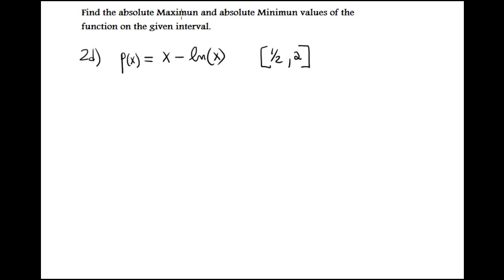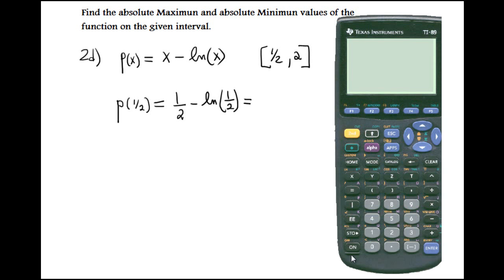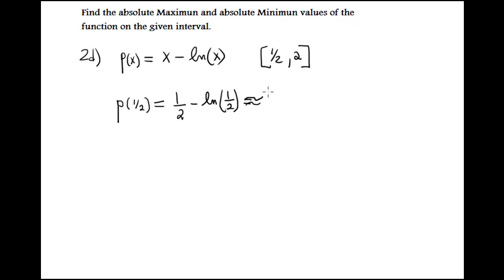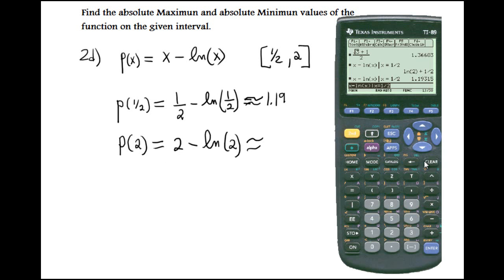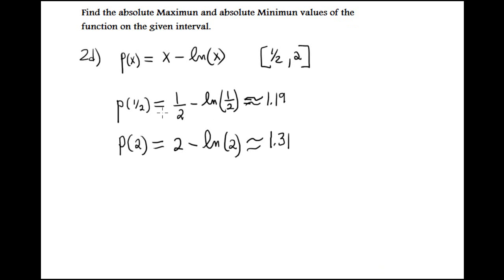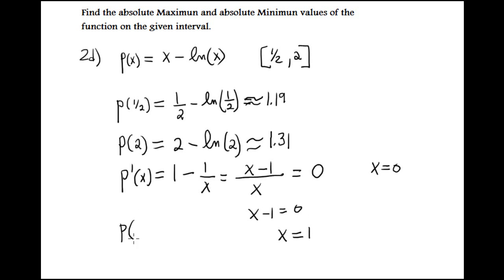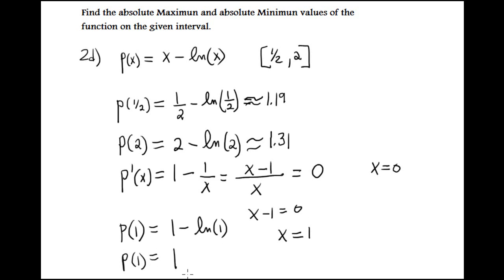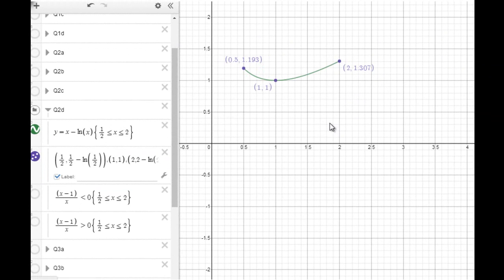Review for Test#3 Question 2d